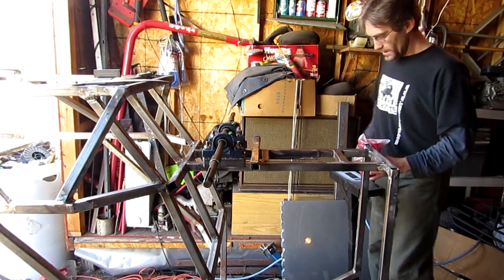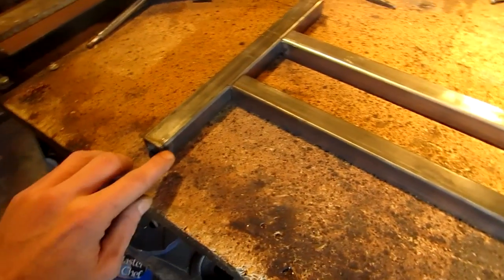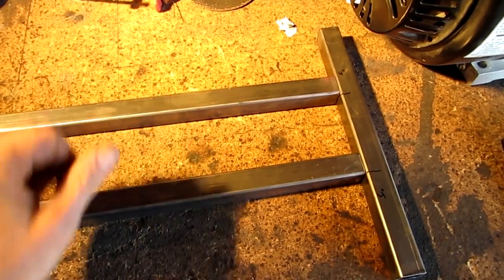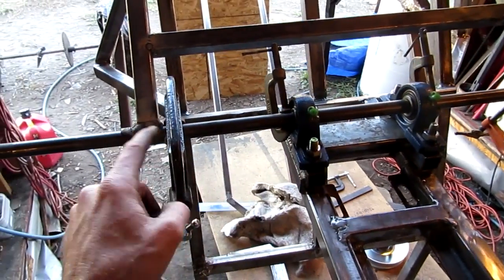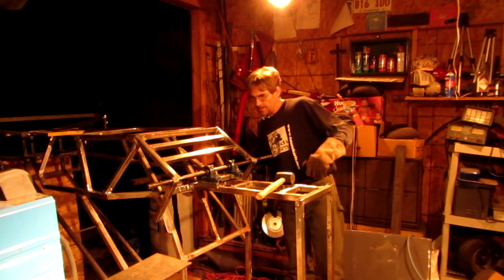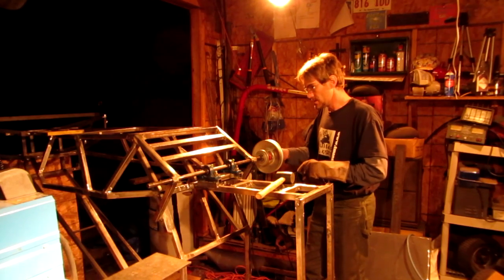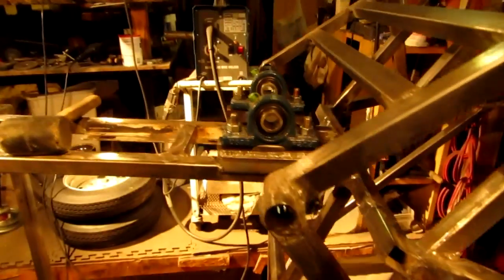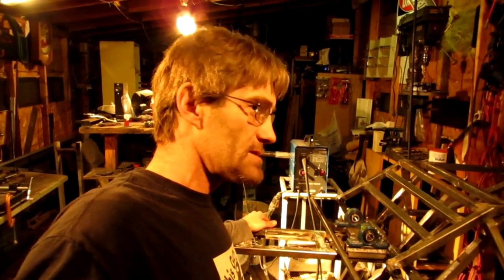Off-Road Buggy Fullscreen Machine #15 ( Aligning the Pivot )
In this video I use a 3/4 " axle to align the pivots of the swing arm to the jackshaft. It took me all day to do this but it has to be done right.

回 .. SKYPE ... ( tmansgokarts )

★The engine I used for this is 11 hp (346cc) from harbor freight.
★The welder I use is a 110 V , 90 Amp flux core also from Harbor Freight.
★I get my Wheels from: ☟
★For the Torque Converter ( 40 Series ) ...

.✠For the Belt ...